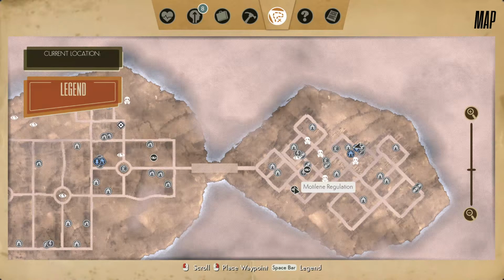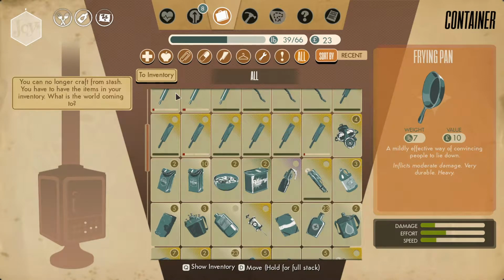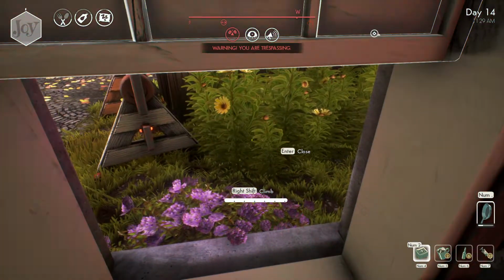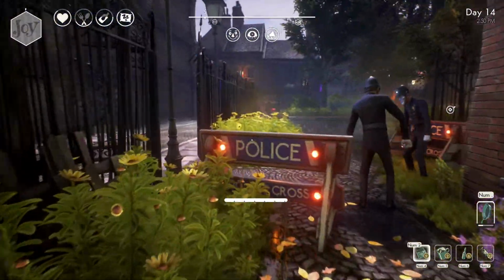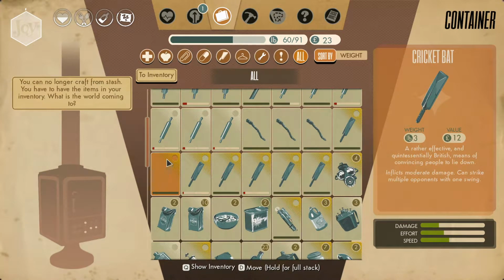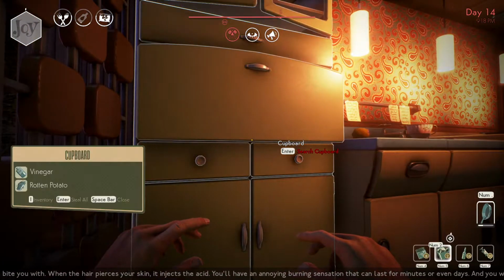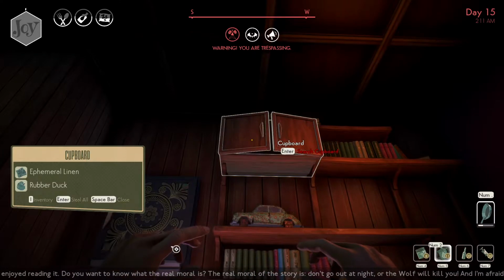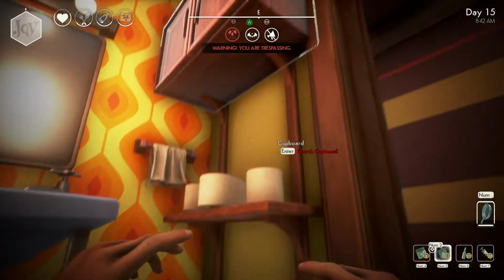Let's play We Happy Few Blind part 110 Arcade Survival Arthur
Resources are scarce. I need booze! How will I obtain Electro Lock Shockers? Very rare item in Arcade Survival.